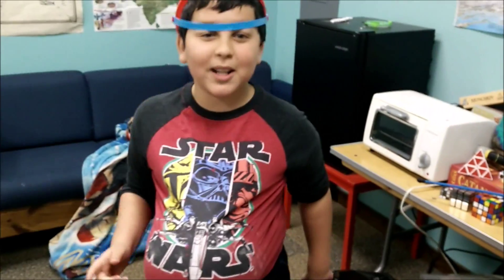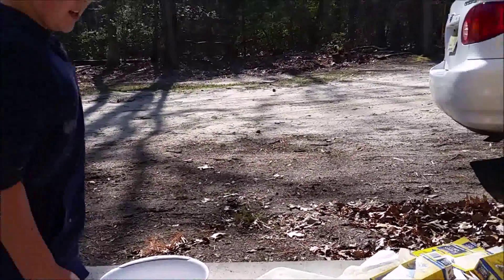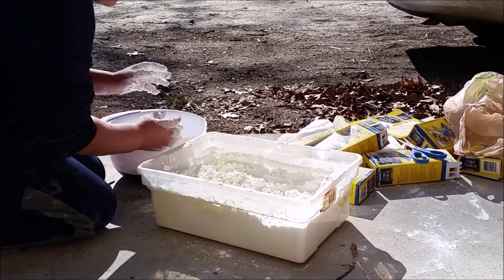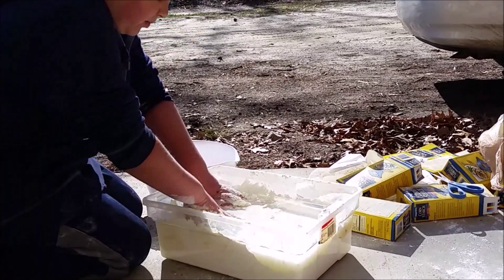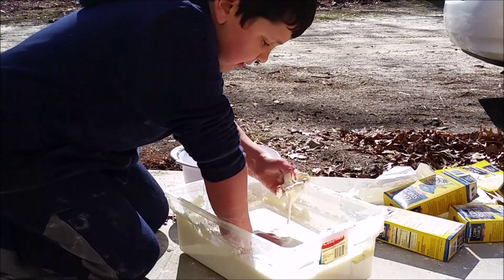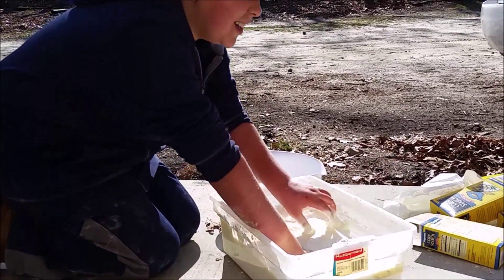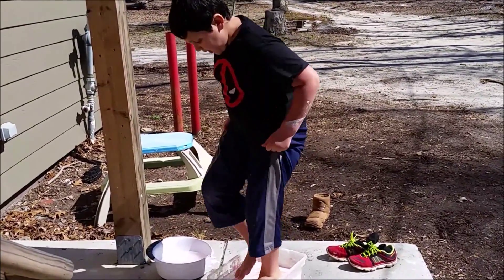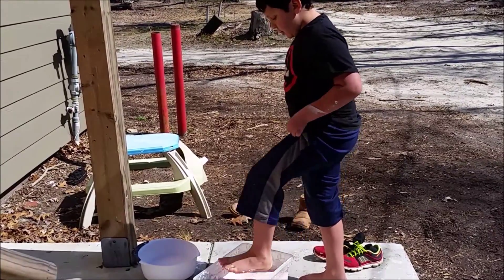Science Project: Non-Newtonian Fluid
Daniel teaches us the about the "ubleck" he made last week!